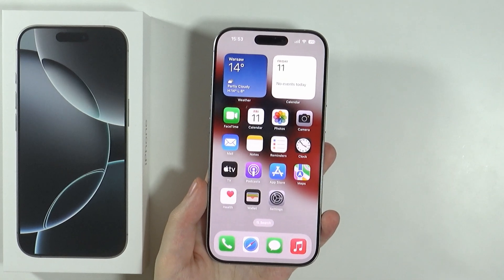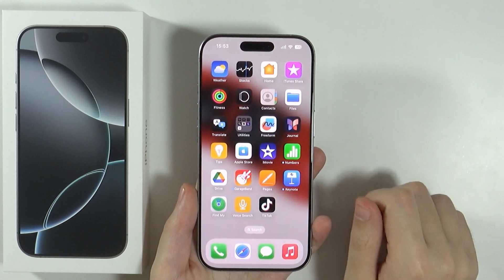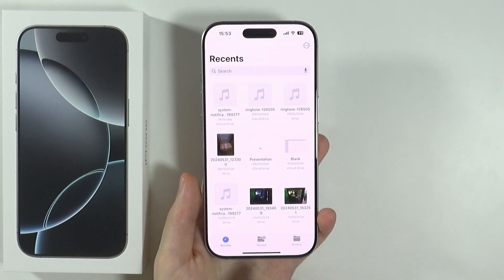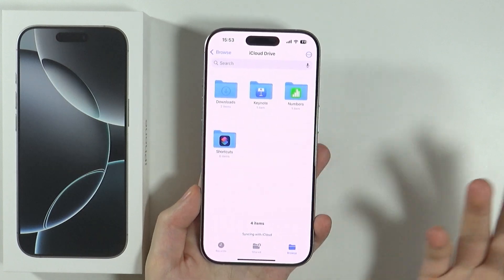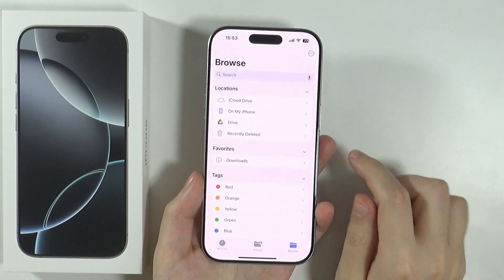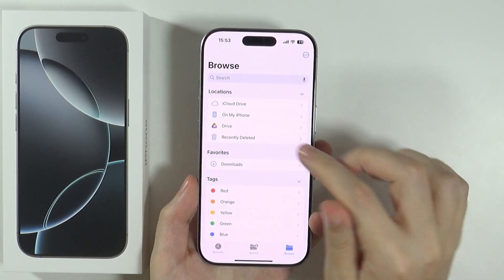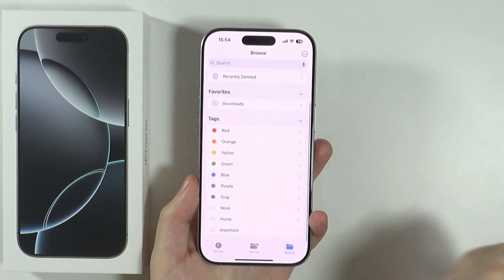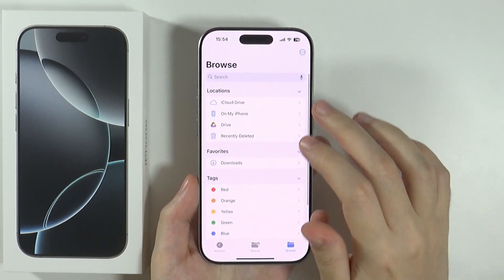iPhone 16 Pro/16 Pro Max: How to Find Files - Access Saved Files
Discover how to locate and access your saved files on the iPhone 16 Pro or 16 Pro Max in this brief guide. We’ll walk you through the steps to efficiently find documents, images, and other content stored on your device. Follow along to ensure you never lose track of your important files!